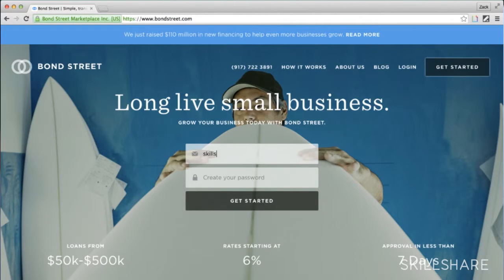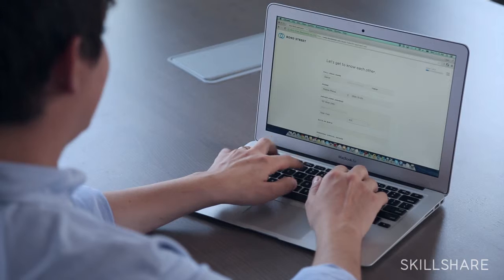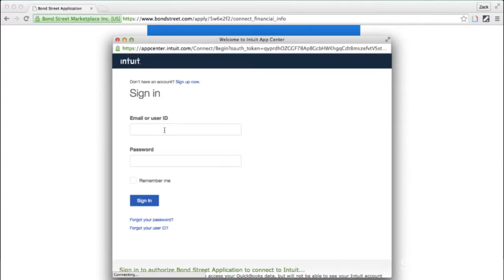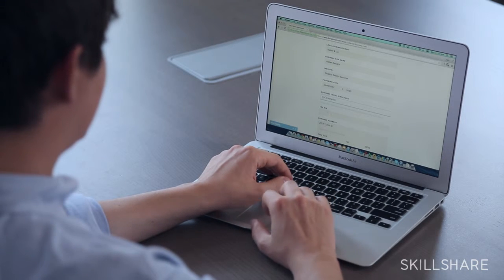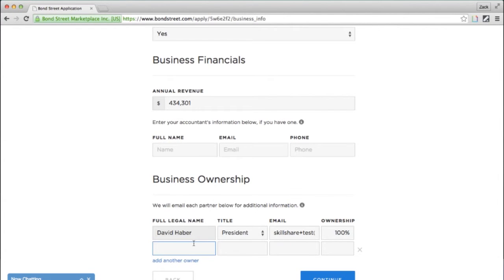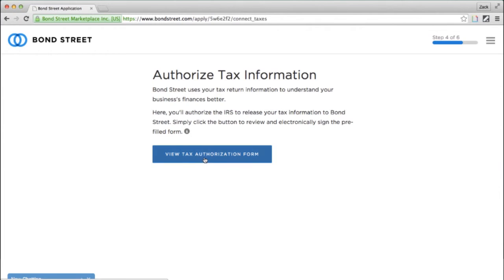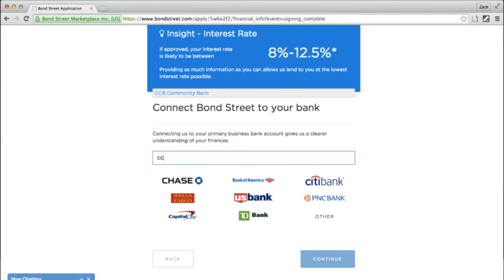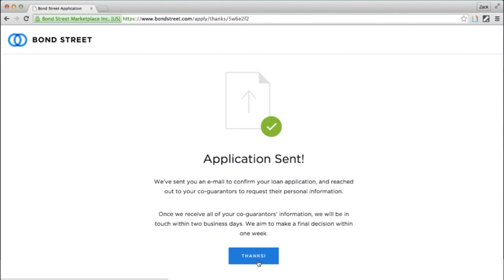How to Apply for a Business Loan Online (Part 7)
Your small business is poised for major growth — but how will you get there? In part 7 of this 50-minute class, Bond Street CEO David Haber explains how to apply for a loan online.

Are you a design studio looking to move into a bigger space? A freelancer with an LLC planning to hire a second employee? A coffee shop opening a new location? A production company investing in new equipment? From knowing what your loan options are, to what you need for the application, and the "magic number" you should keep in mind to ensure success, David draws on his experience as both a lender and a venture capitalist to lay out the financing process in simple, clear terms.

This class is meant for small business owners in all fields who are looking to dream big and take their companies to the next level. No prior financial knowledge is necessary — all you need is the passion that got you into this business in the first place, and the desire to invest in your own growth.